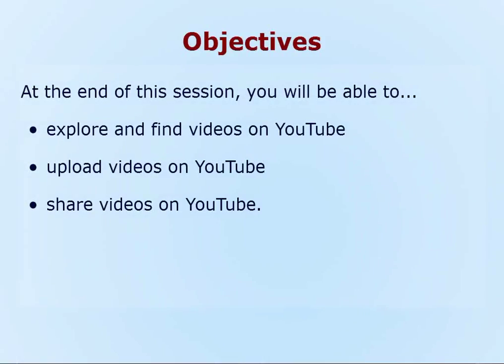1 Introduction to YouTube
This is an introductory video of YouTube.